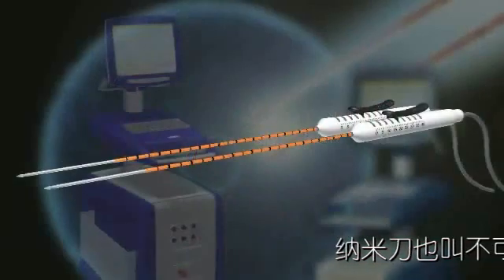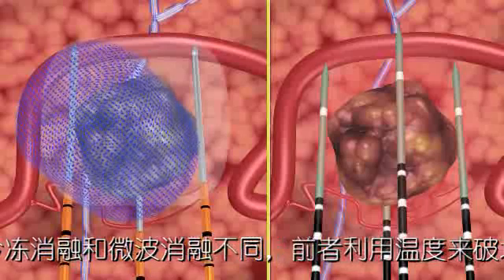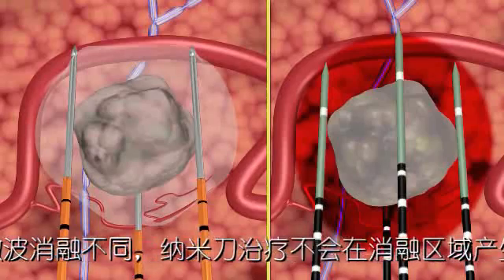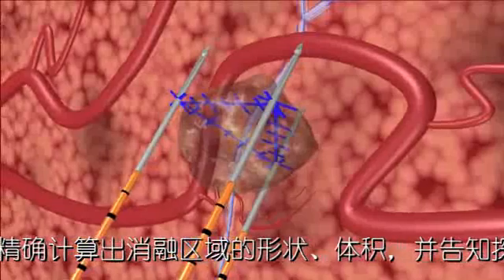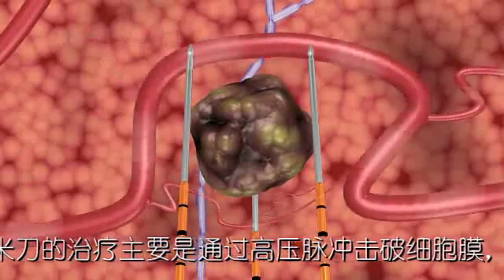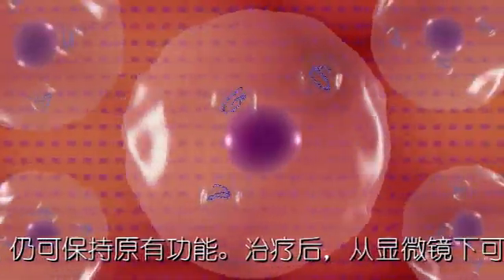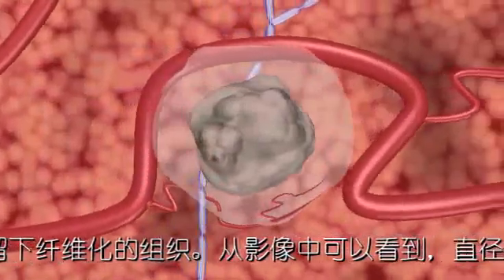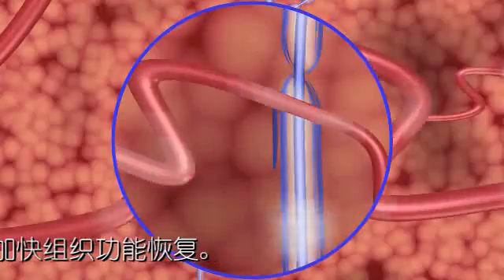纳米刀原理动画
纳米刀肿瘤治疗系统（NanoKnife System）是一种非热能的新型肿瘤微创消融技术，源于不可逆电穿孔技术。它能更精准地诱导肿瘤细胞凋亡而对肿瘤进行完全的消融，且不会对消融区内的其他重要组织，如血管、胆管、神经等造成不可逆的损伤，从而减少其他传统消融方式所伴有的并发症。